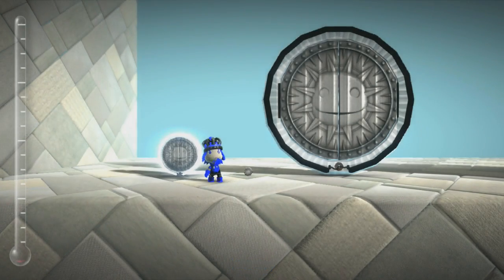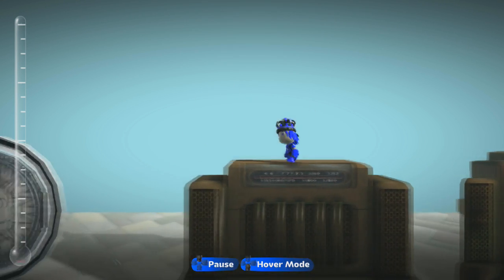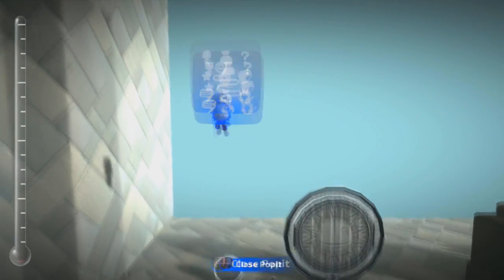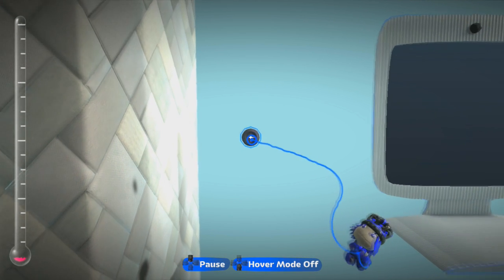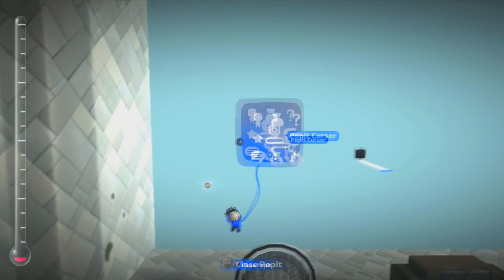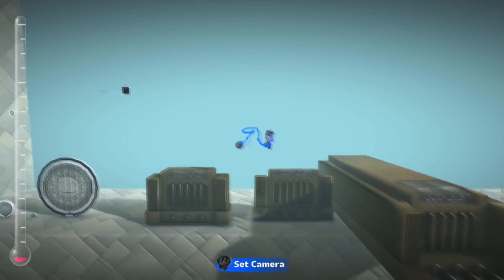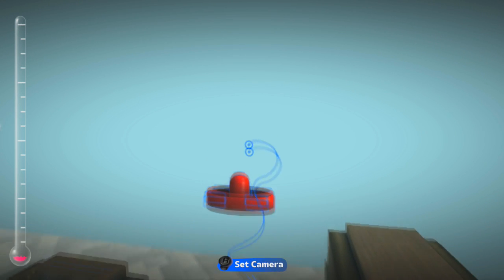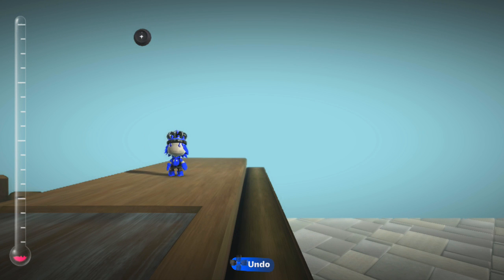LBP2 Glitch: Floating Emitter Glitch - Resize ANY object + Make Objects look Thin or 3D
How to resize ANY object (including Checkpoints and Scoreboards) and also change the thickness of objects and make them thinner and thicker!

*note don't rage at me if you know the glitch already, a lot of people don't.

The music used in the background of this video is "My Advice 1, 2, and 3" by The Daniel Pemberton TV Orchestra